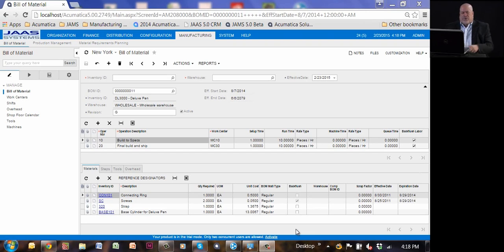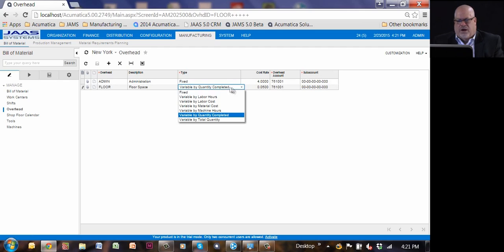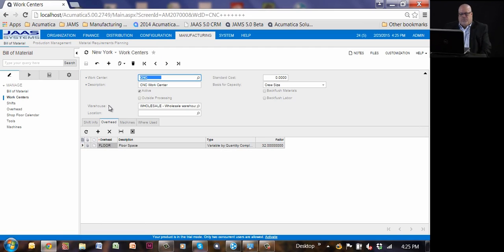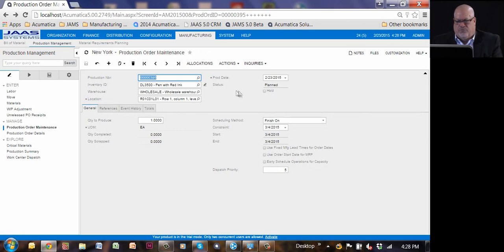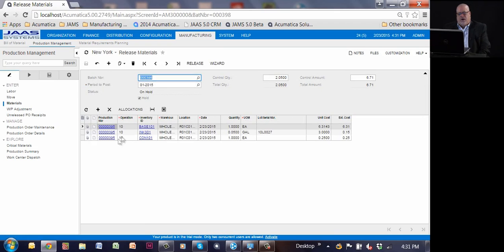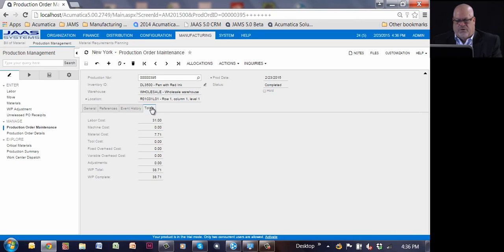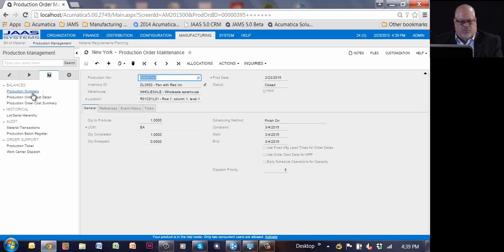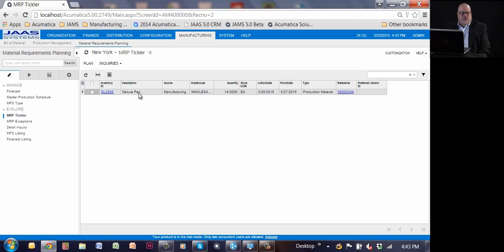Acumatica Solution Providers - JAAS Manufacturing